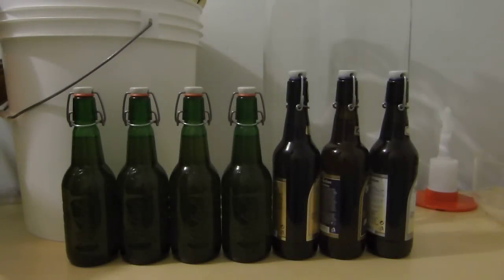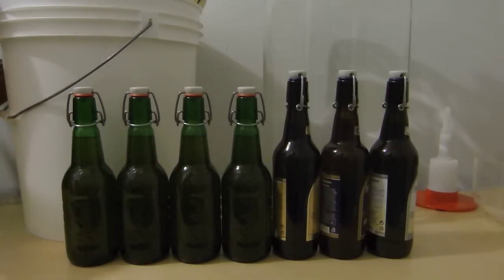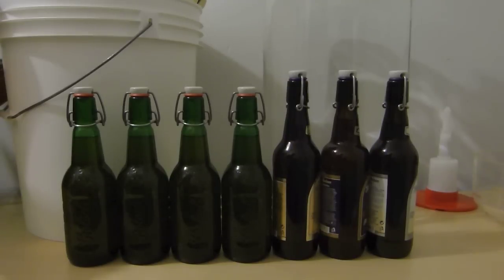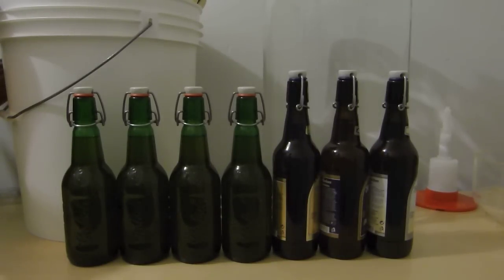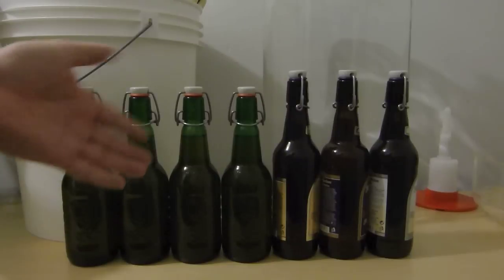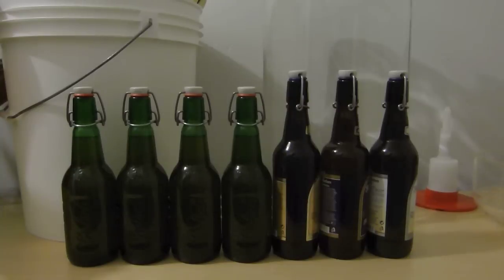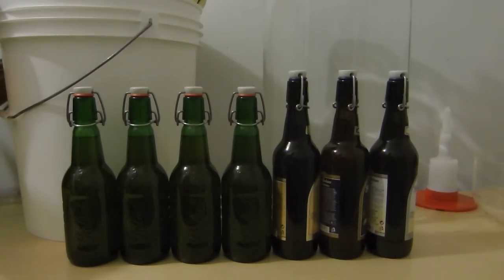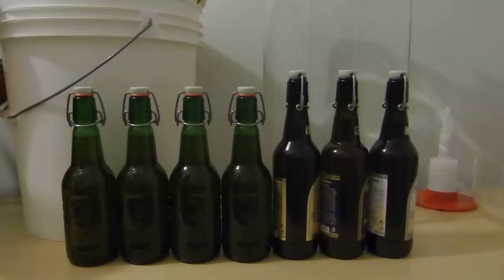Caramel H.A.C Bottled - HBW 48